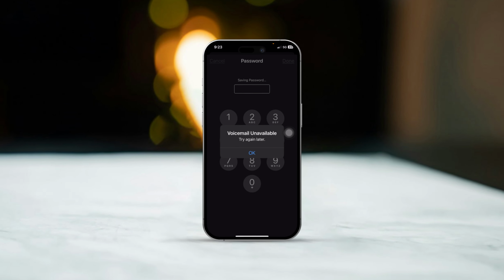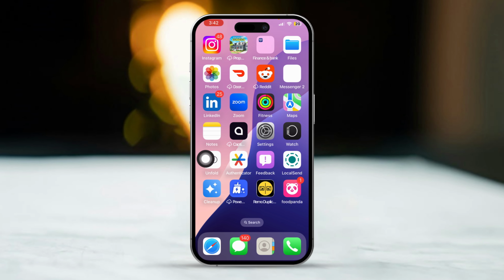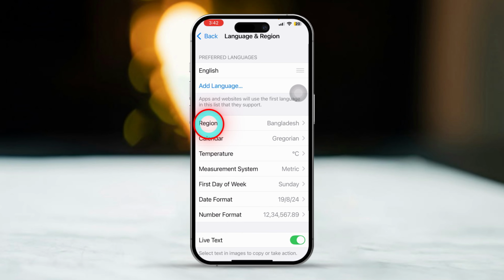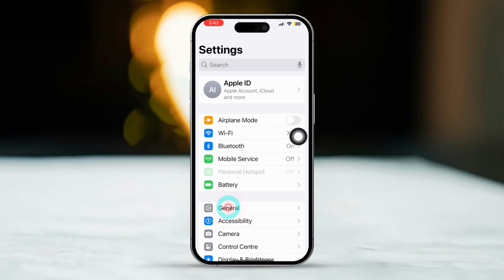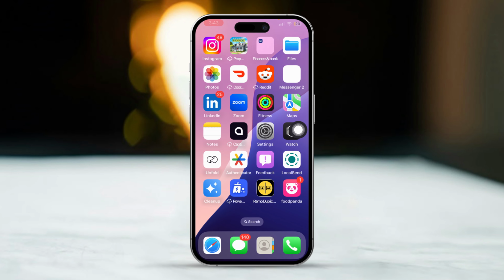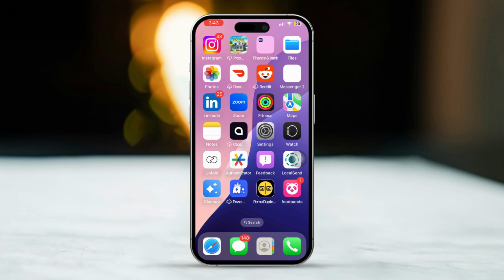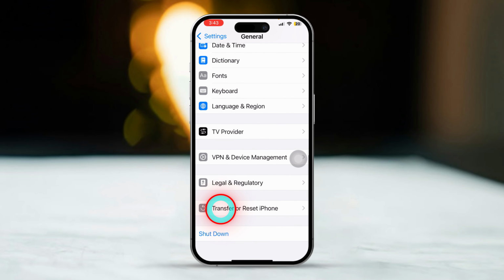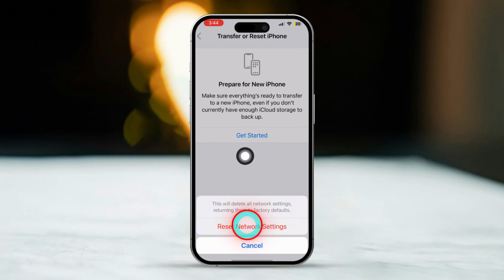How to Fix Voicemail Unavailable Error in iPhone | Visual Voicemail is Currently Unavailable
Wondering why is voicemail not available on your iPhone? I may have the answers! This video shows how to resolve the iPhone's voice message unavailable issue with simple and easy steps! When your iPhone's voice message doesn't work for some reason you will not be able to send any recorded clips to anyone. Now if you're more of a voice guy than a text guy then, the audio message not working on your iPhone will put you at a standstill.

So if you wanna get the voicemail working again on your iPhone, you should follow my solutions properly. I'm sure at least one of them will work out for you! Good luck!

00:01- Video Intro
00:14- Solution 1: Change Region
00:31- Solution 2: Update iOS
00:49- Solution 3: Force Restart
01:07- Solution 4: Reset Network
01:36- Solutions End